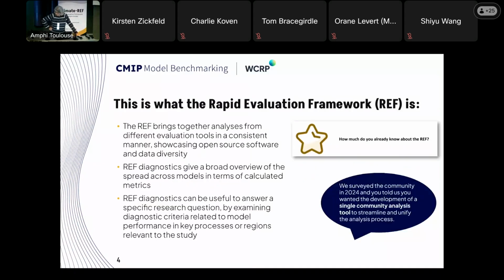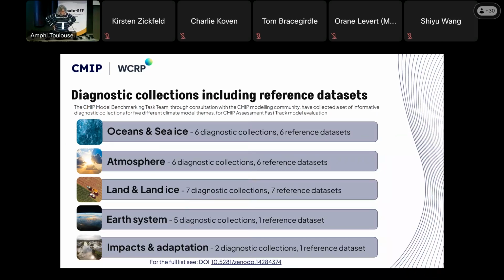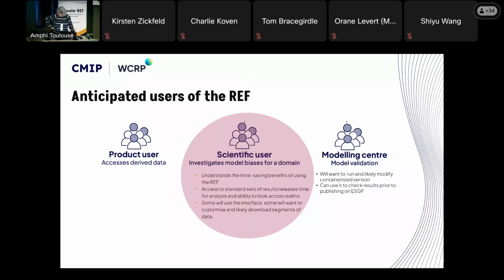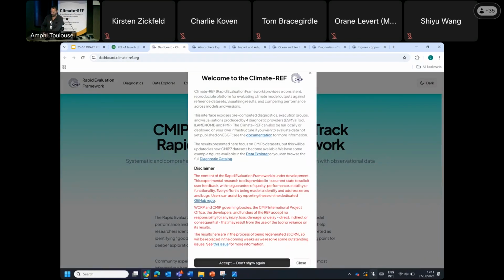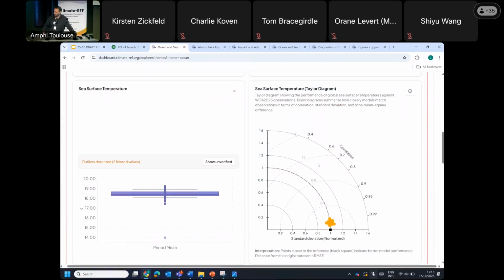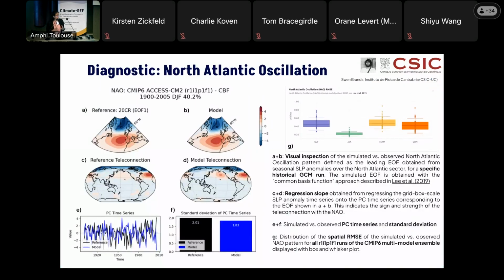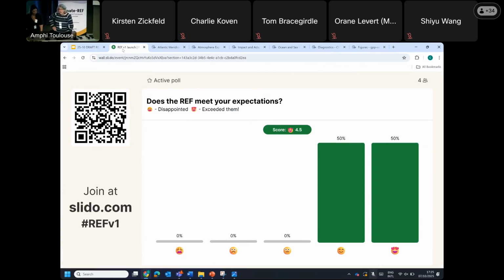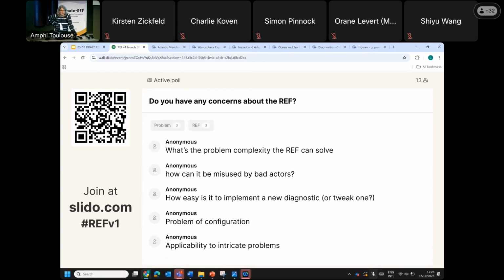Climate-REF Rapid Evaluation Framework Release v1 Launch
The Rapid Evaluation Framework (REF) is a complete end to end system providing a systematic and rapid performance assessment of the expected models participating in the CMIP Assessment Fast Track, supporting the next IPCC Assessment Report 7 (AR7) cycle.

In this video, Model Benchmarking Task Team Co-Leads Birgit Hassler and Ranjini Swaminathan alongside Jared Lewis the Technical Manager for the REF Delivery Team, present the REF Rapid Evaluation Framework Release v1

This version 1 release of the REF serves as a starting point for deeper exploration and investigation into CMIP6 and CMIP6Plus model output. This version was launched at ESM2025 on the 07 October 2025. You can access it through